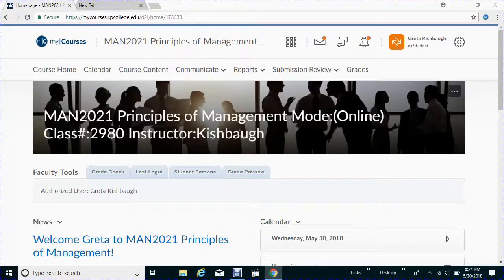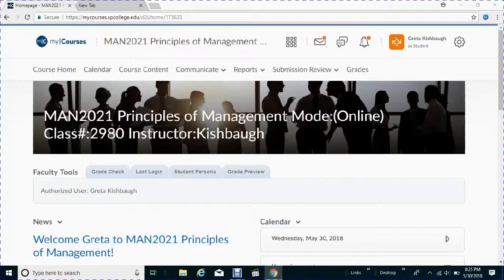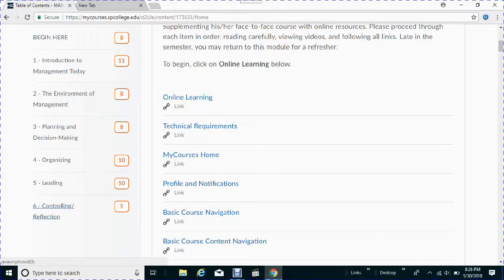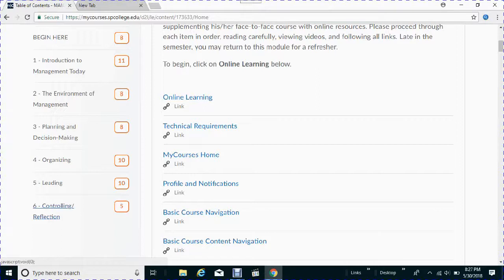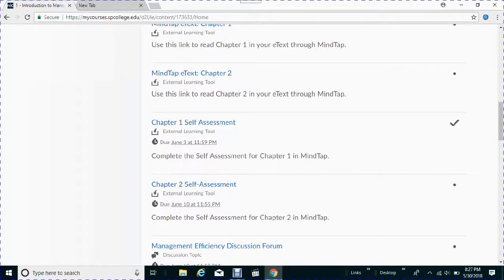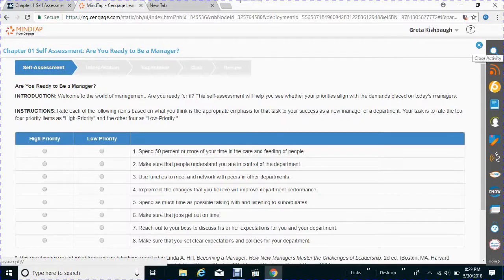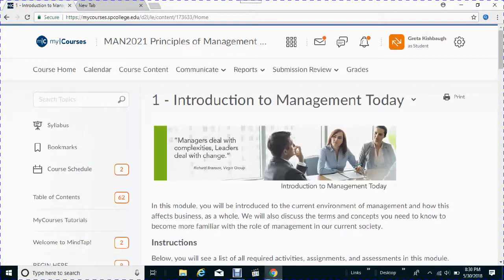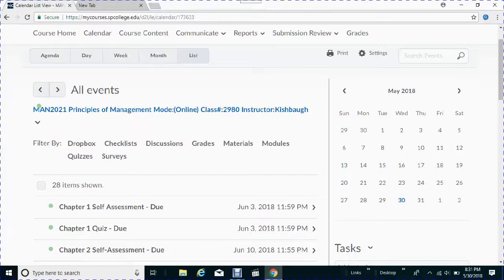MAN 2021 Course Review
A quick review of the MAN2021 Course for Summer 2018.